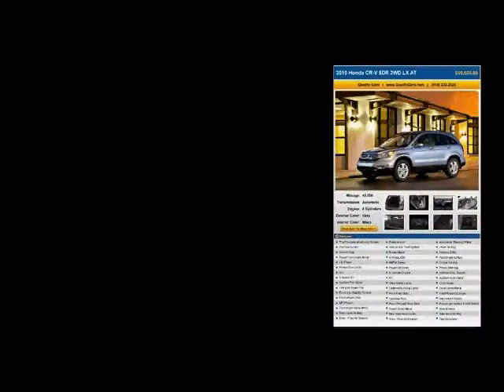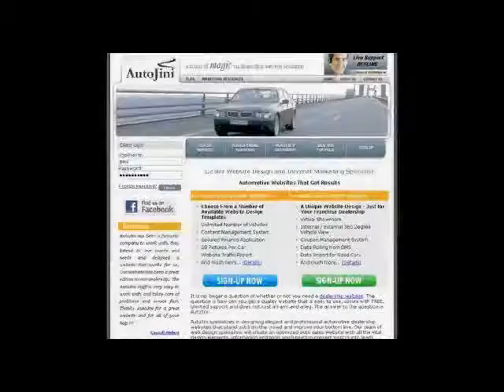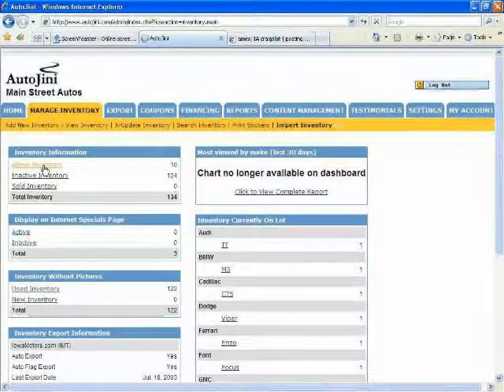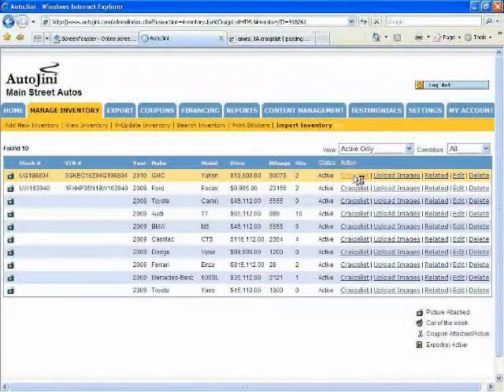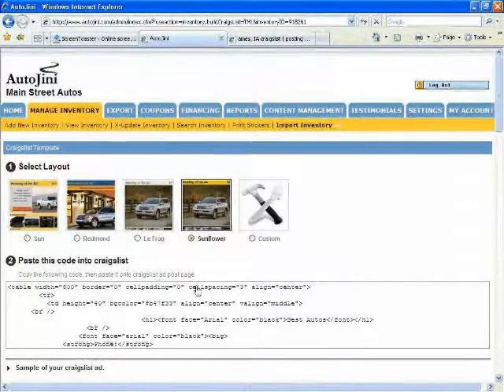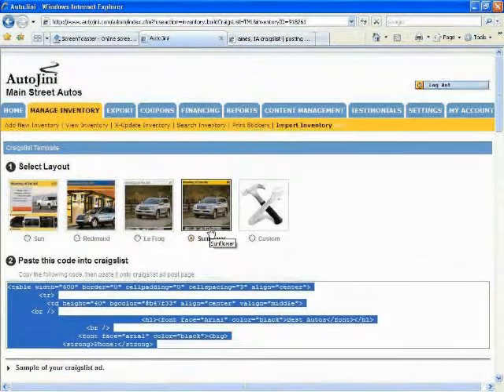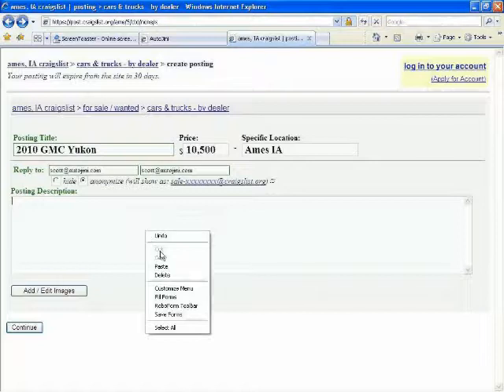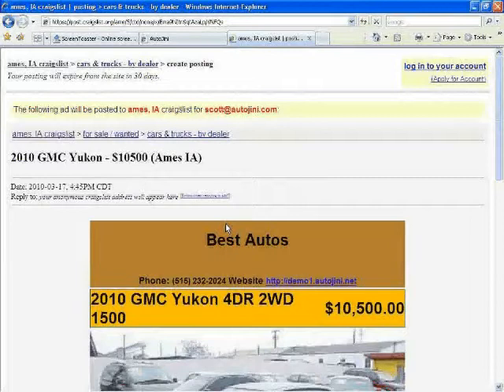Craigslist Ad Manager - AutoJini.com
Watch how easy it is to create a complete Craigslist ad, with photos, description, features, etc. using the Craigslist Ad Manager of AutoJini - just a few clicks and you're done!